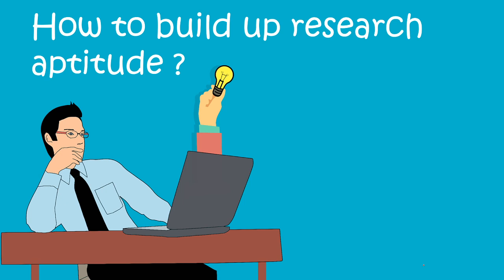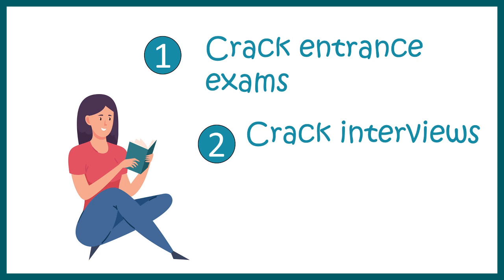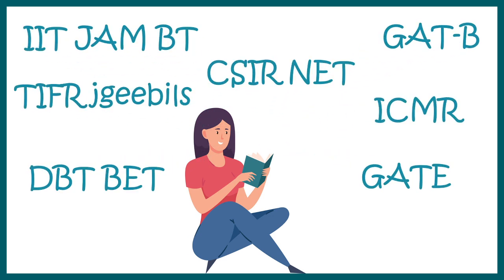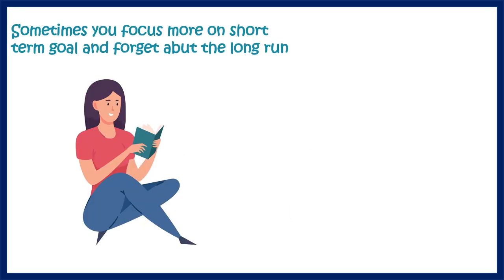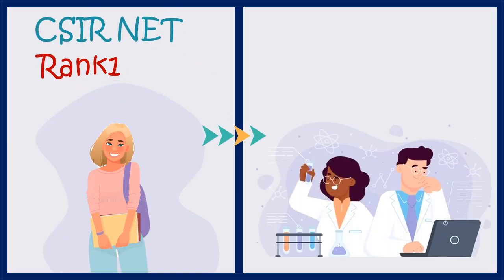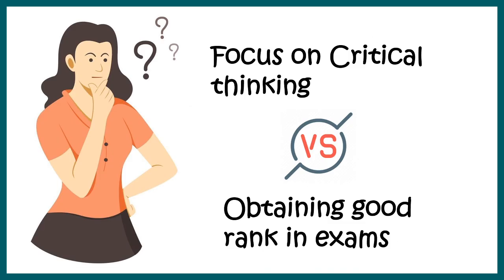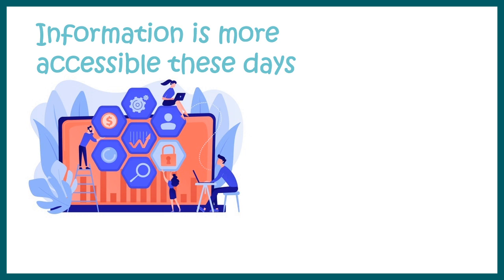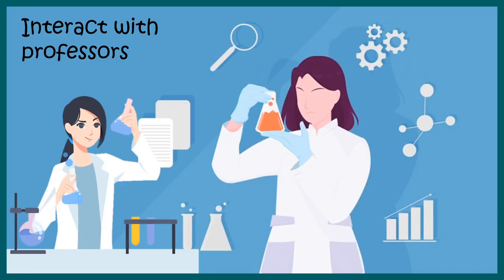How to build up research aptitude?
This video would answer the following questions
What is meant by research aptitude?
How do you formulate a research process?
What are the best resources?

Ready to crack IIT-JAM 2022 ?
Date : 29th Aug,2021 | 9 am onwards